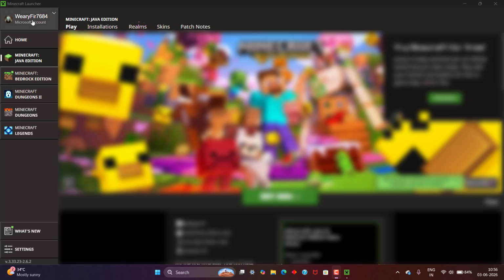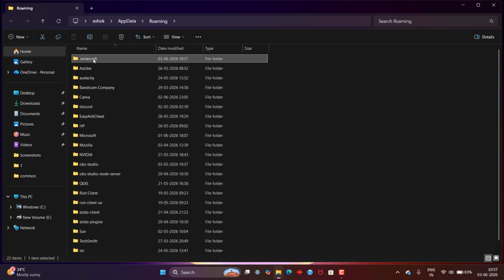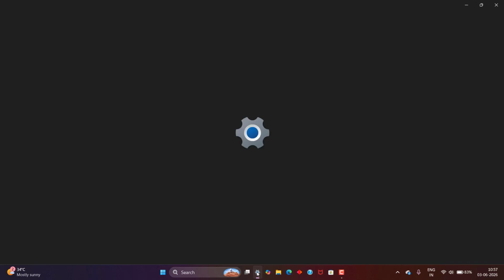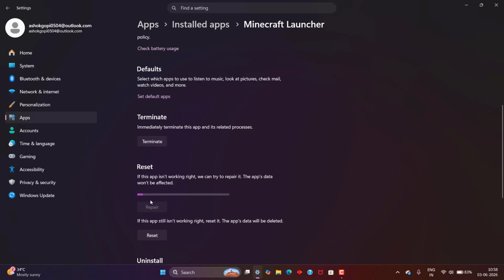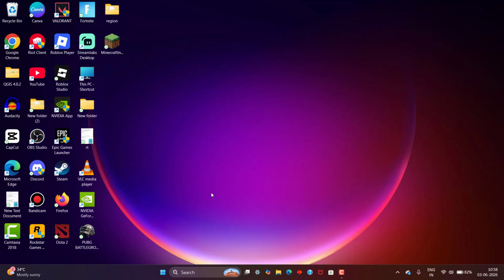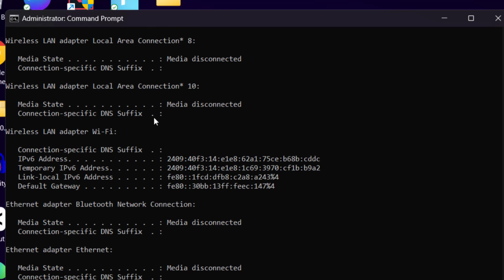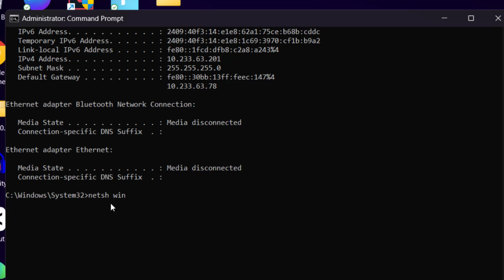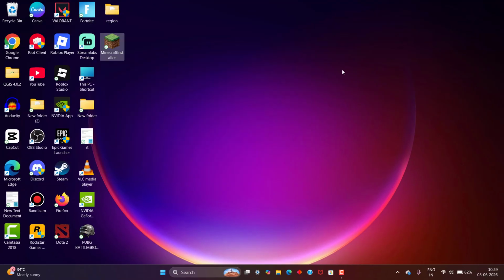How To Fix Minecraft Failed To Login Null Error (2026)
Are you getting the "Failed To Login Null" Error in Minecraft?
In this video, I’ll show you step-by-step methods to fix it